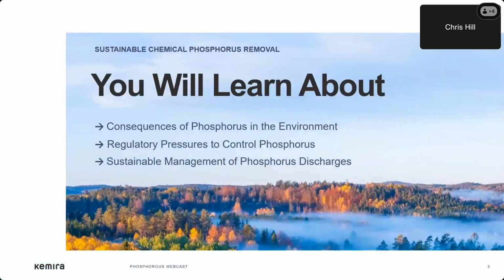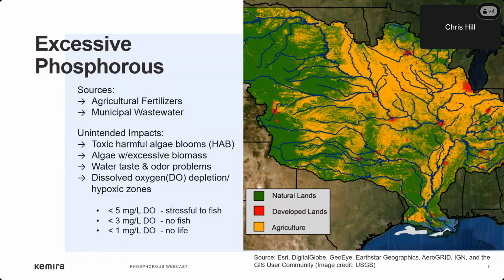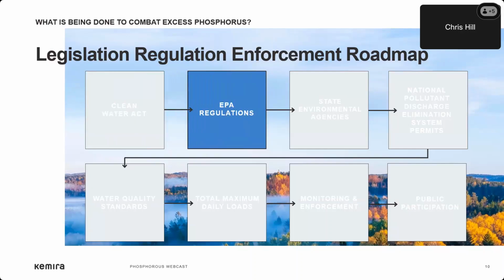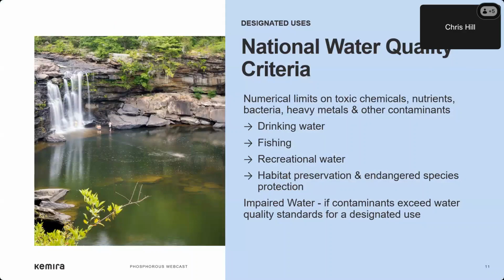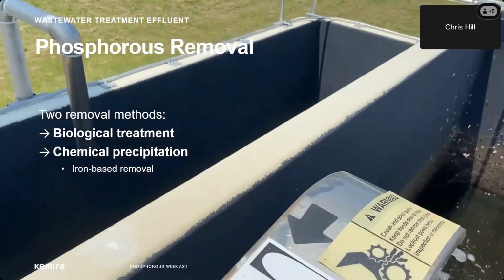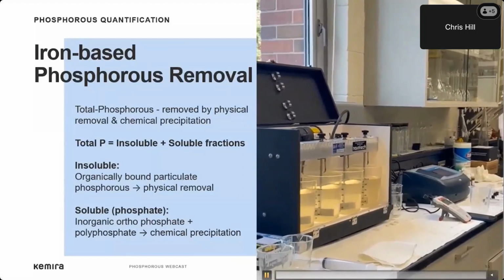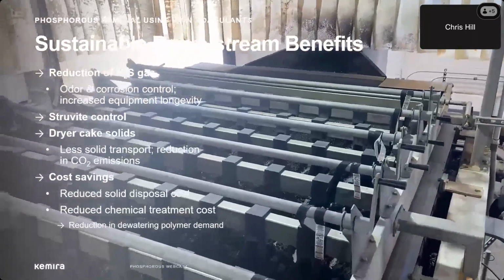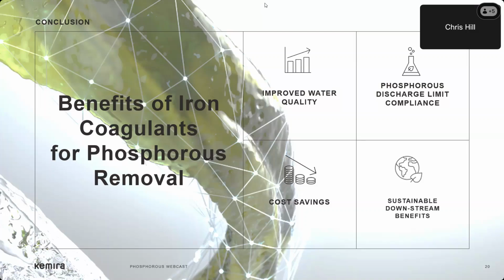Sustainable Phosphorus Removal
Phosphorus is essential for life, but excess in wastewater can cause environmental issues such as algae blooms and eutrophication. To combat this, wastewater treatment plants can use iron coagulants for phosphorus removal. Stricter regulations are pushing for better nutrient pollution control, and with digital optimization, wastewater treatment plants can rise to the challenge. By embracing these advancements, we can protect our ecosystems and ensure cleaner, healthier water for all.